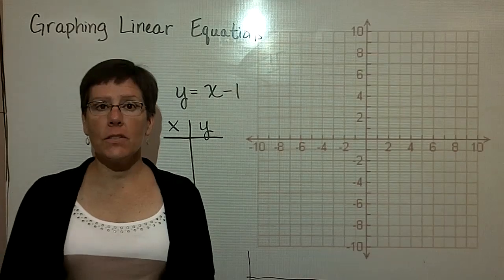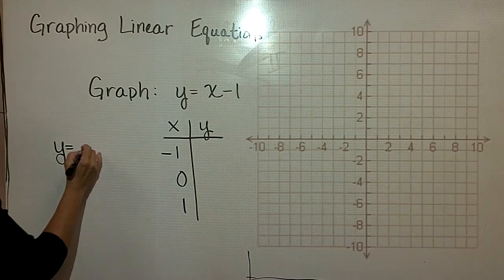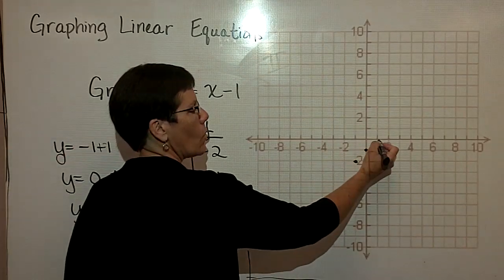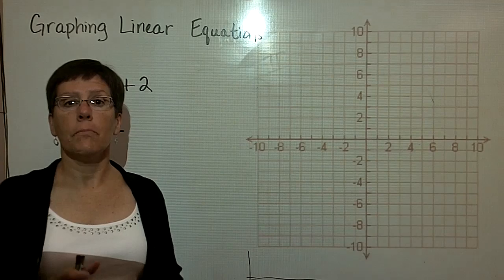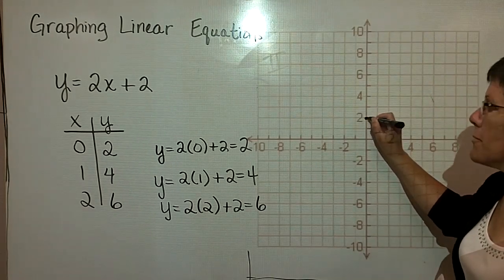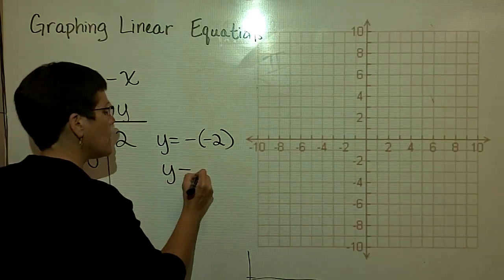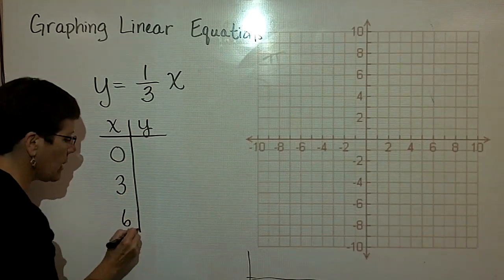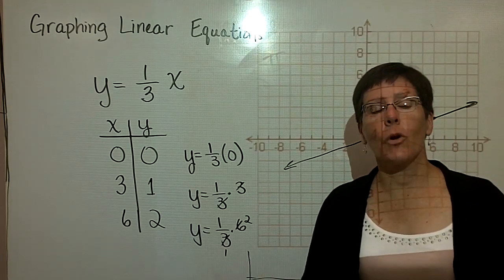24 - Introductory Algebra - Graphs of Linear Equations Pt2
Lecture on graphs of linear equations part 2